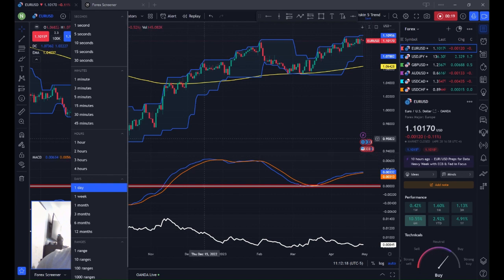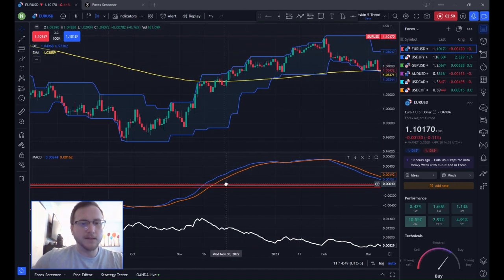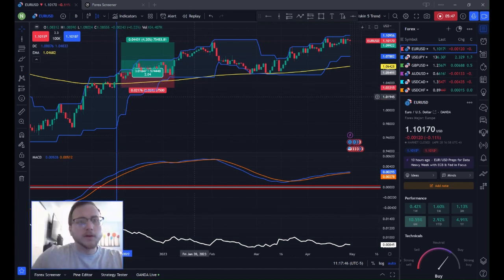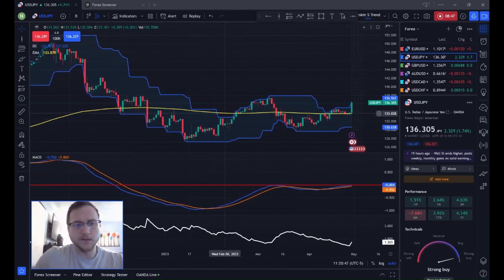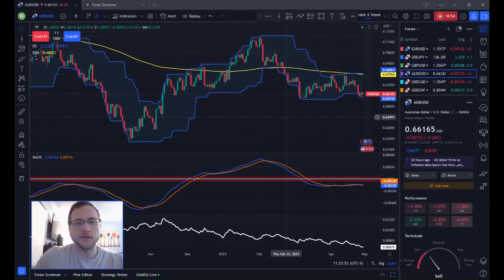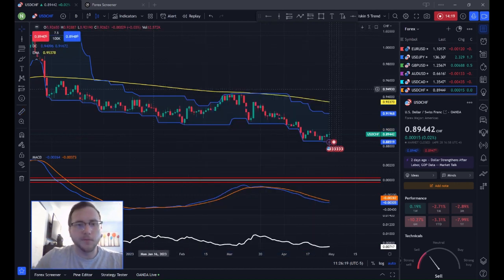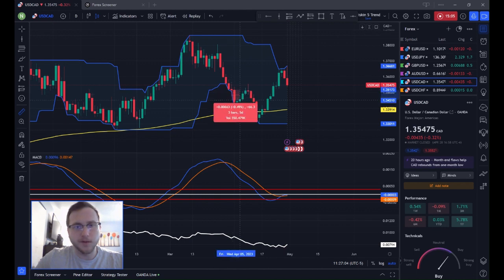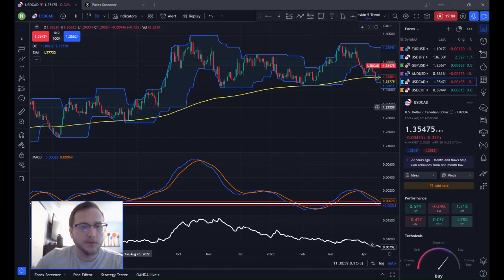Daily Forex Chart Trading Setup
This is my new Daily Chart setup for forex Trading.